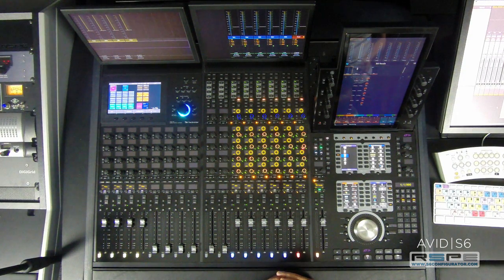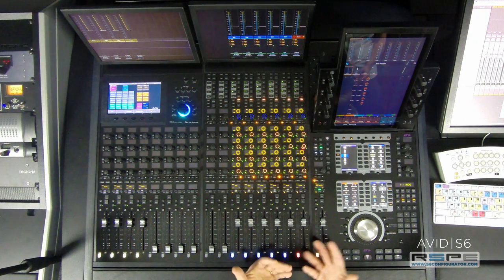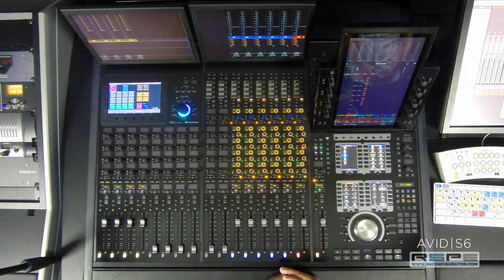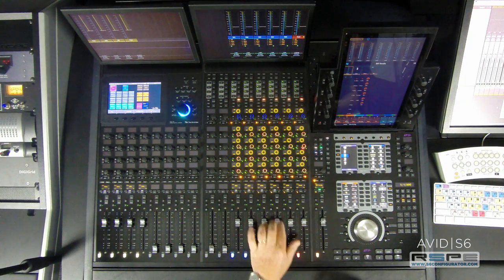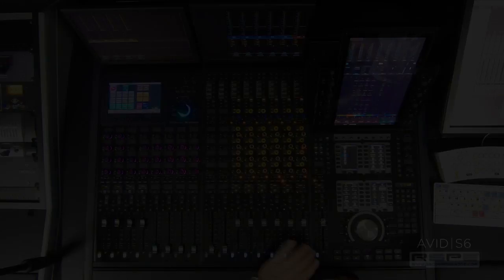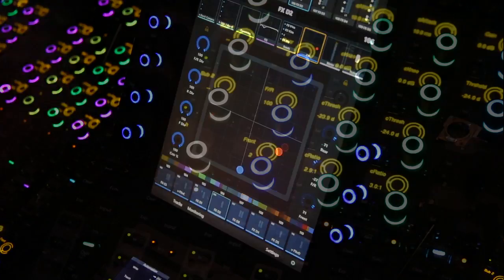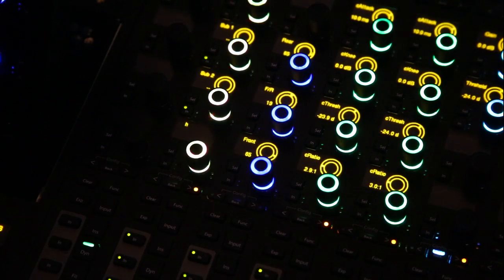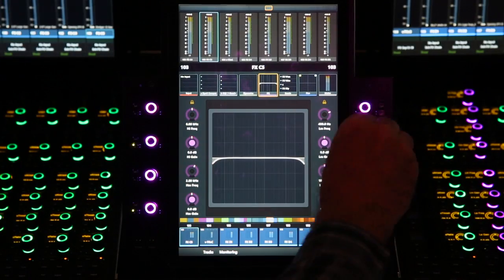Avid Pro Tools | S6 Tutorial - How Gary Lux sets up his S6 Control Surface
In this Avid S6 tutorial, Gary Lux shows how he sets up his Pro Tools | S6 control surface, to suit his specific workflow. Since the S6 is completely modular, and customizable, there a tons of options to make the surface work for you.